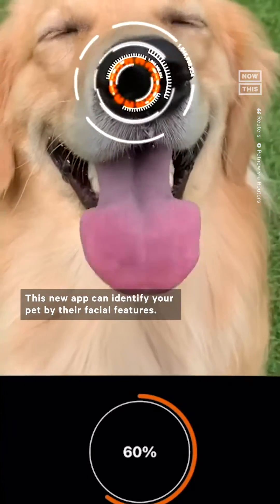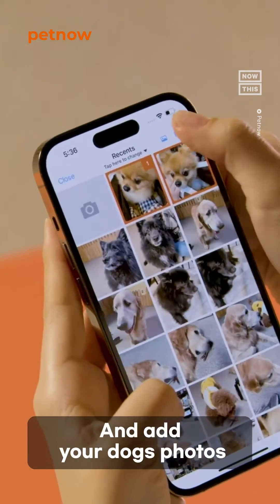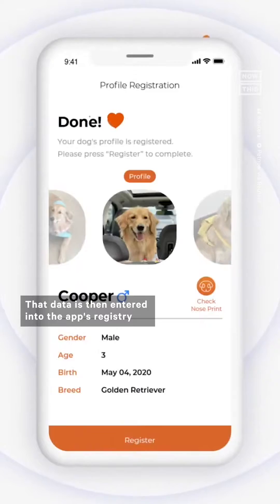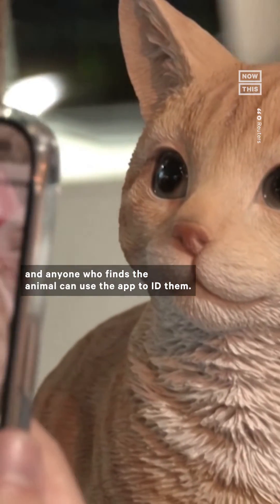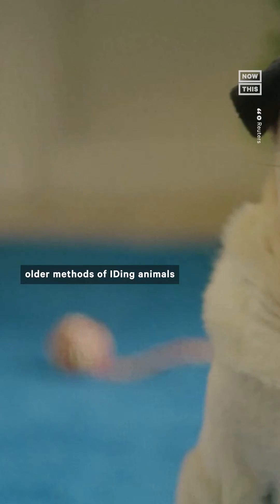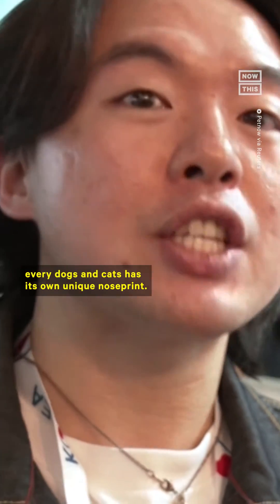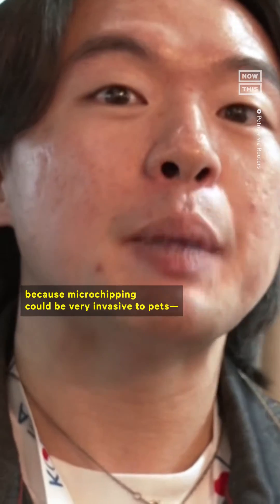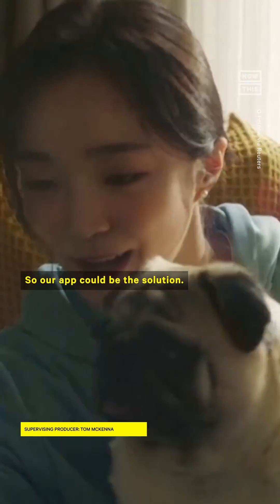This App Uses Facial Recognition to Identify Lost Pets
'As humans have fingerprints, every dog and cat has its own unique nose print' — This app makes it paw-sible to identify a lost dog or cat using AI. Here’s how it works. 🐾